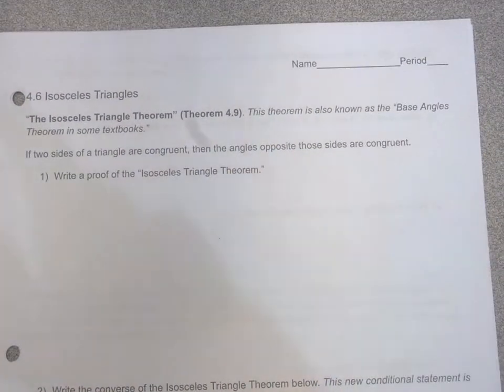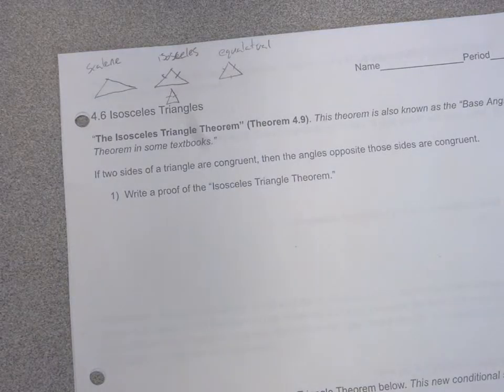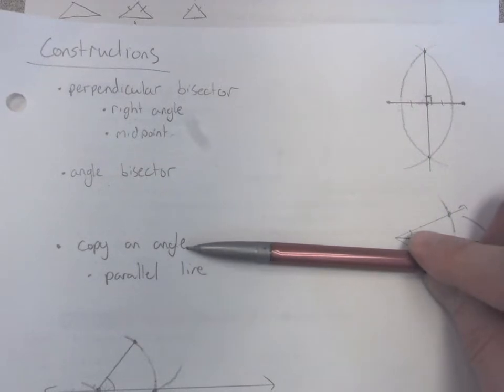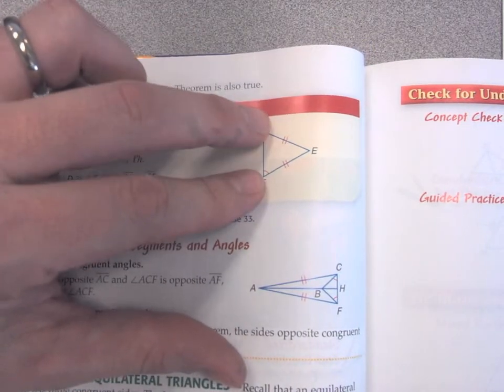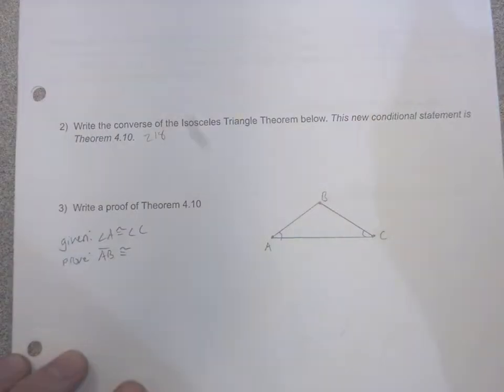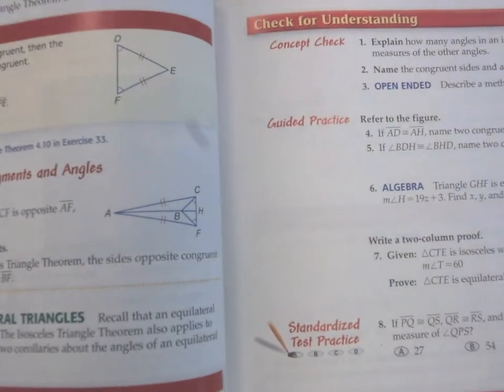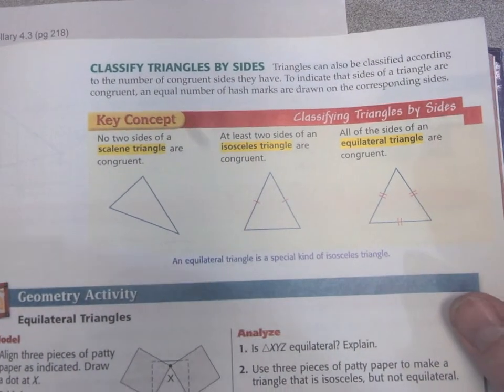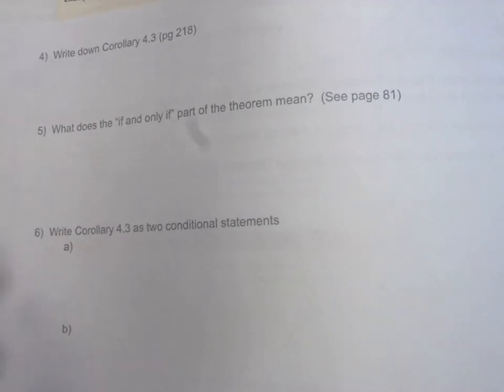Homework Help: Section 4.6 Video 1